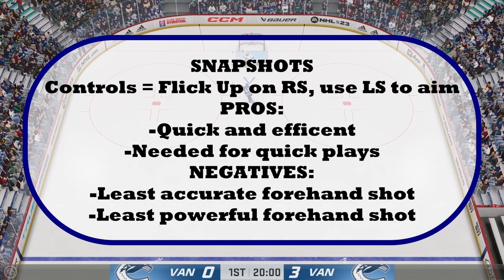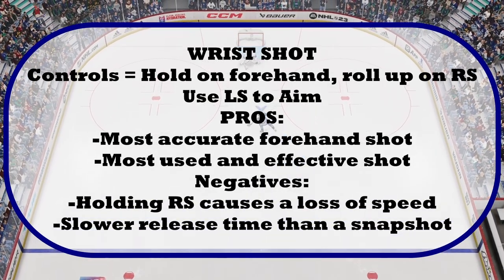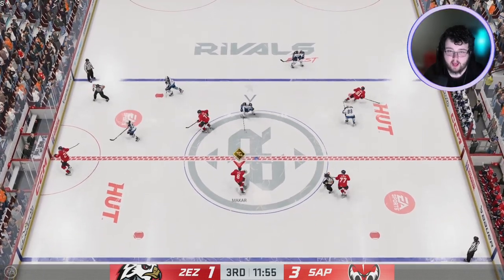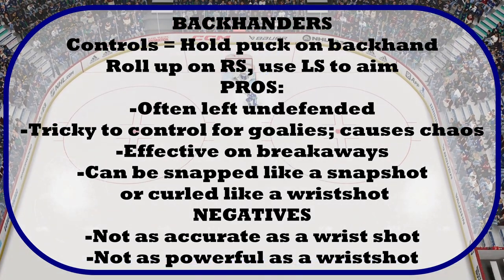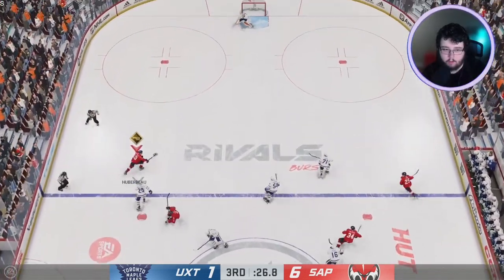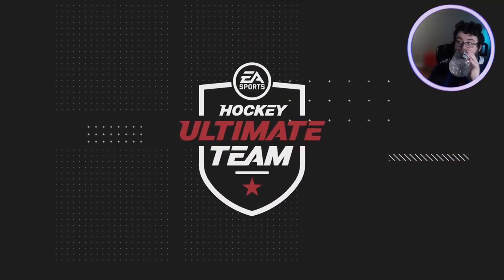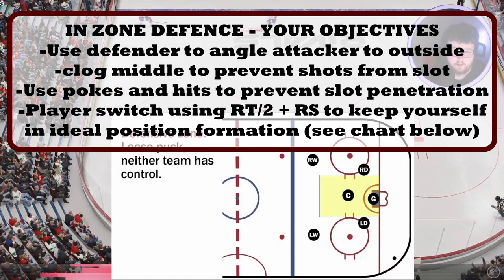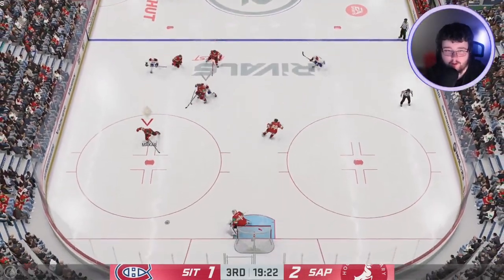THE BASICS OF NHL 23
In this video I will explain the very basics of NHL 23 gameplay, and let you know what aspects of the game you need to know and improve to become one of the very best.